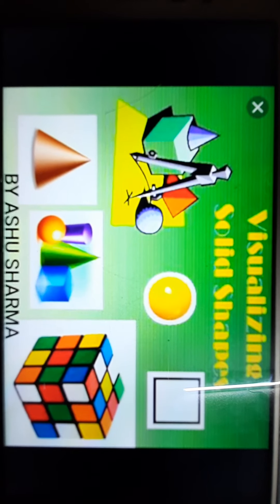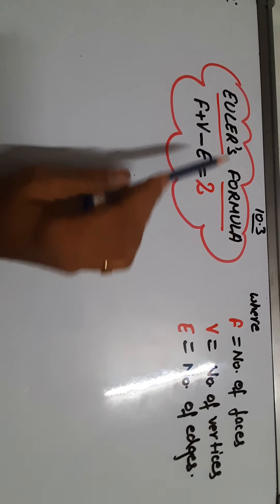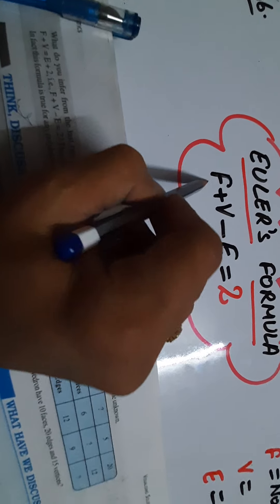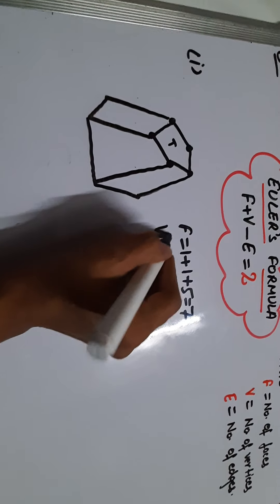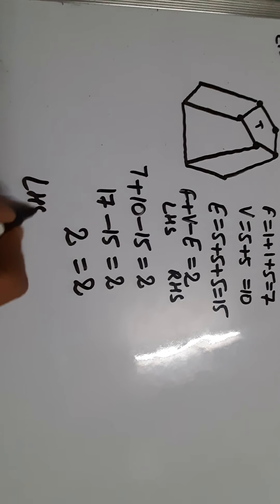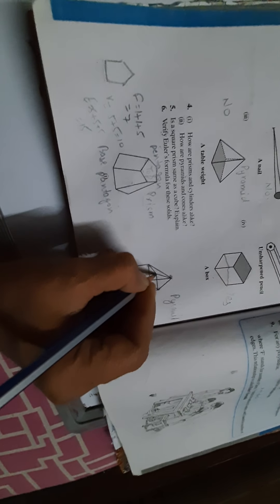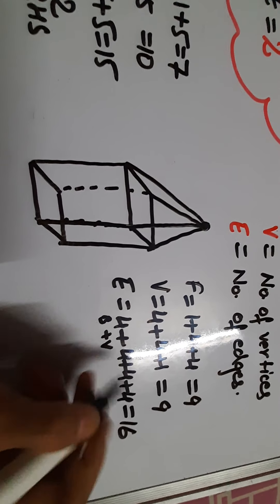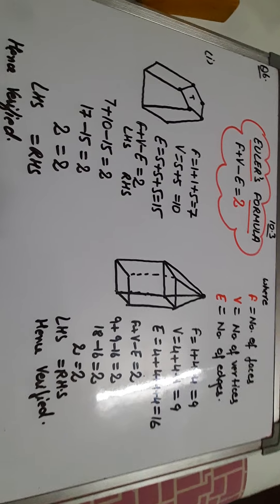8th maths,unit 10, 10.3, Q6,Q7,Q8